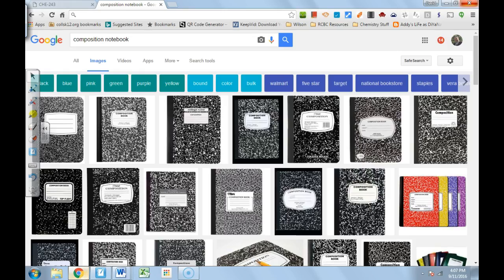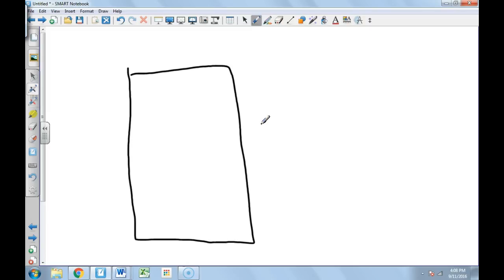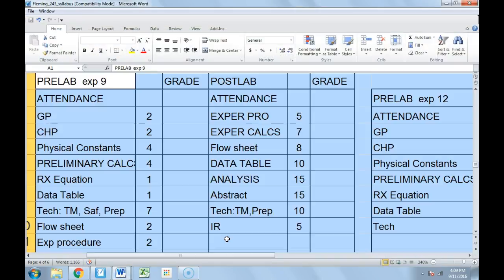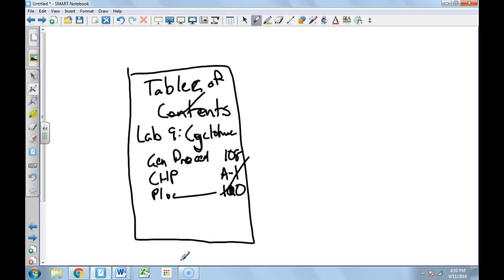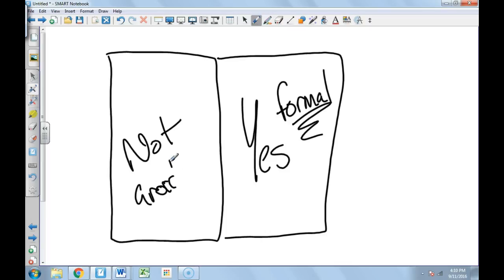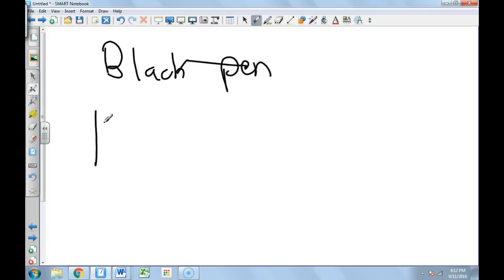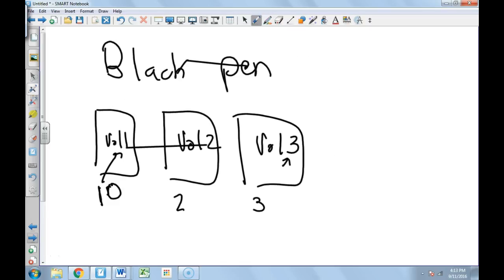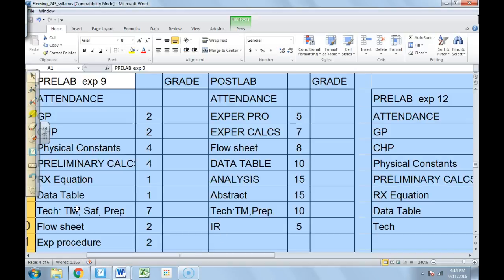02: RCBC Organic Lab - Prelab Technique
This video describes what I look for when grading the technique part of the prelab.  It also describes how you should set up you lab journal and maintain the integrity of your lab book.